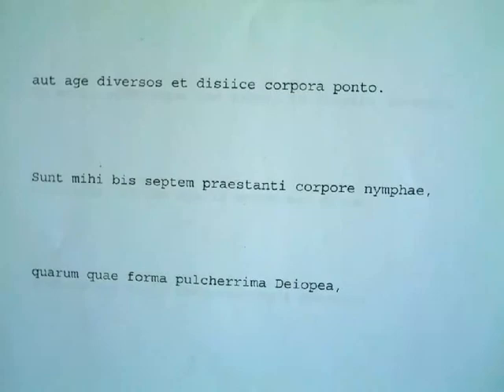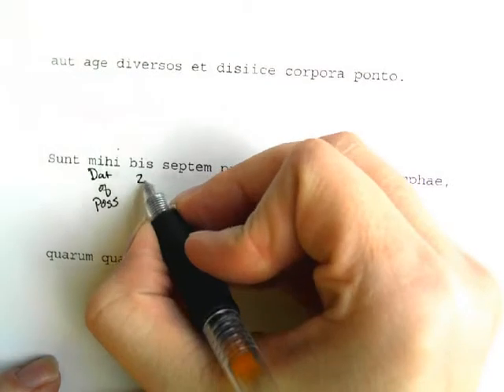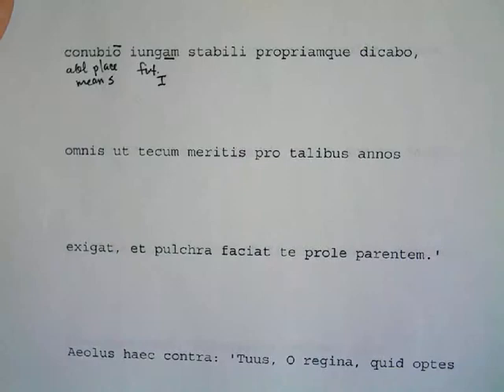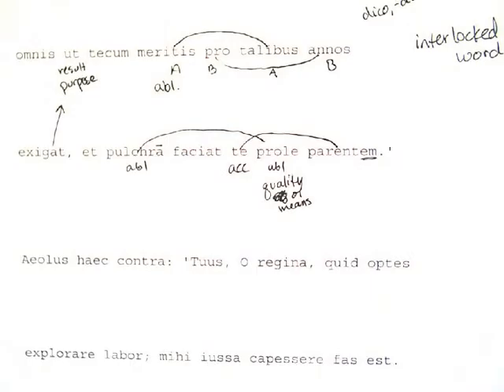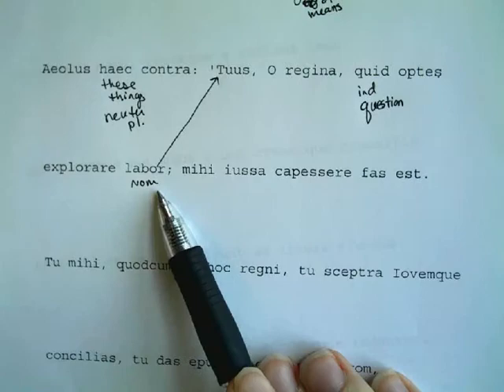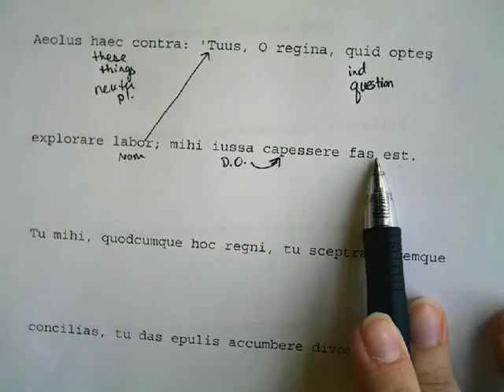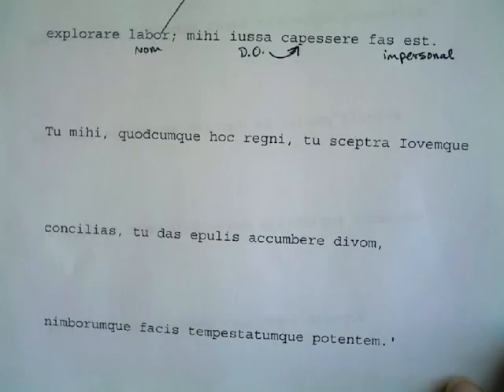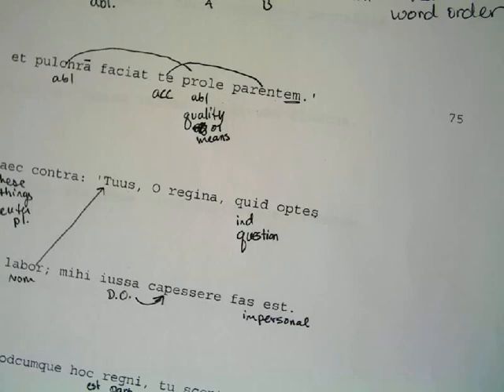Aeneid Book 1 lines 71 80